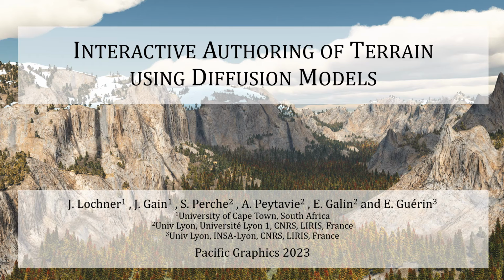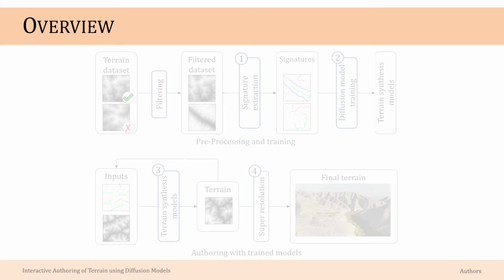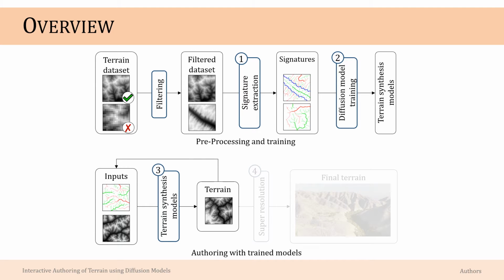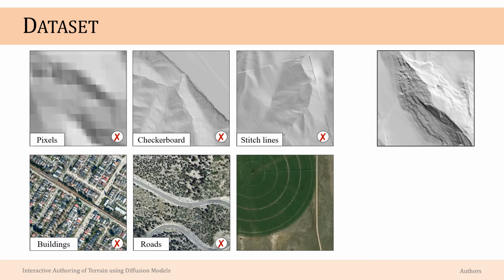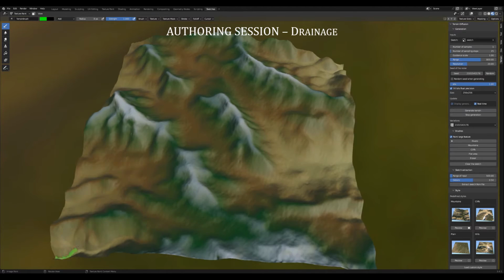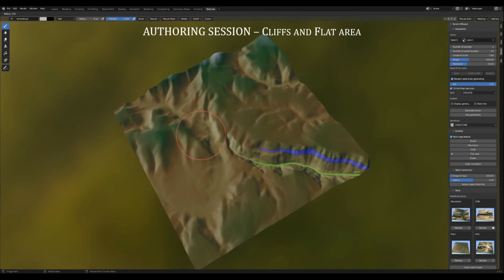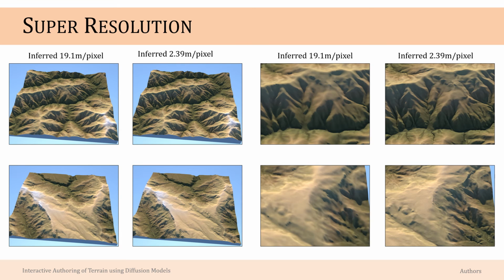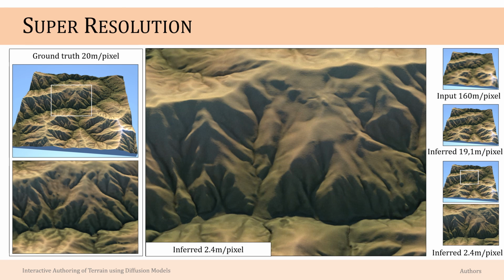Interactive Authoring of Terrain using Diffusion Models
Pacific graphics 2023 paper

Authors
J. Lochner 1 , J. Gain 1 , S. Perche 2 , A. Peytavie 2 , E. Galin 2 and E. Guérin 3
1 University of Cape Town, South Africa
2 Univ Lyon, Université Lyon 1, CNRS, LIRIS, France
3 Univ Lyon, INSA-Lyon, CNRS, LIRIS, France

Abstract
Generating heightfield terrains is a necessary precursor to the depiction of computer-generated natural scenes in a variety of applications. Authoring such terrains is made challenging by the need for interactive feedback, effective user control, and perceptually realistic output encompassing a range of landforms. We address these challenges by developing a terrain-authoring framework underpinned by an adaptation of diffusion models for conditional image synthesis, trained on real-world elevation data. This framework supports automated cleaning of the training set; authoring control through style selection and feature sketches; the ability to import and freely edit pre-existing terrains, and resolution amplification up to the limits of the source data. Our framework improves on previous machine-learning approaches by: expanding landform variety beyond mountainous terrain to encompass cliffs, canyons, and plains; providing a better balance between terseness and specificity in user control, and improving the fidelity of global terrain structure and perceptual realism. This is demonstrated through drainage simulations and a user study testing the perceived realism for different classes of terrain. The full source code, blender add-on, and pretrained models are available.